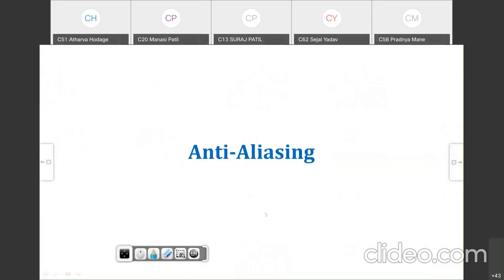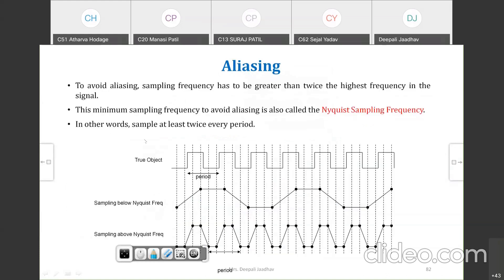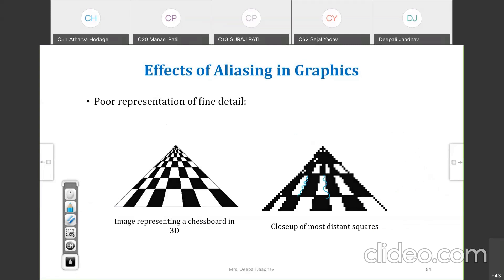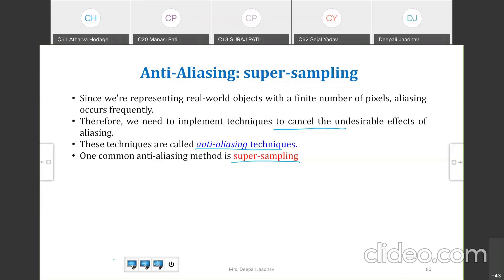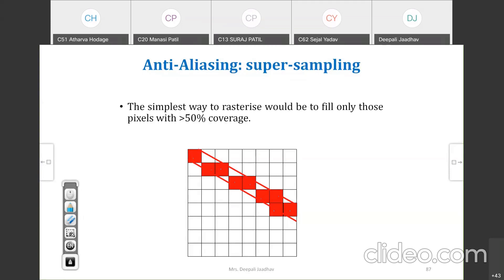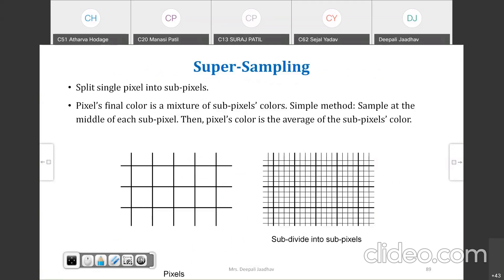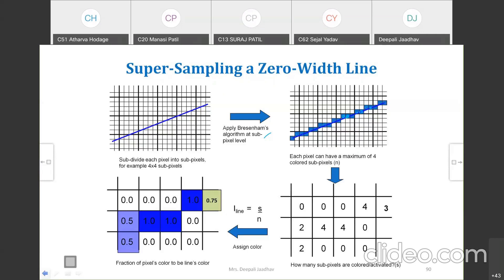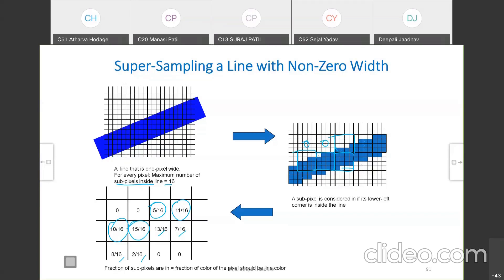Lecture 29 - Computer Graphics - Antialiasing - Deepali Jaadhav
Antialiasing